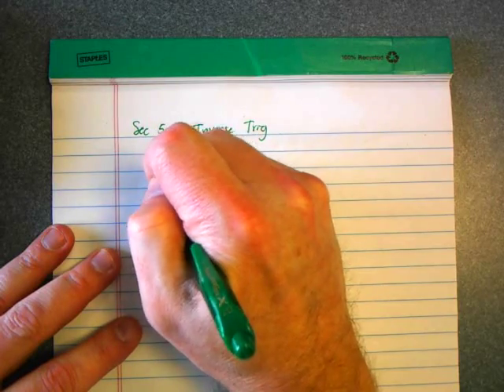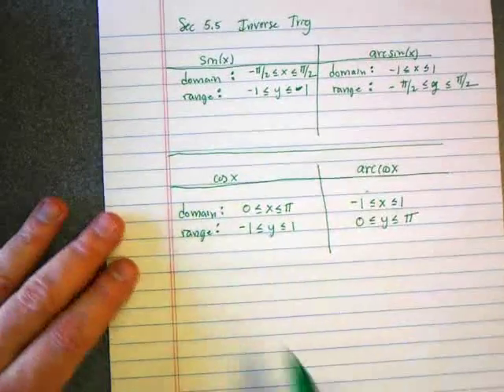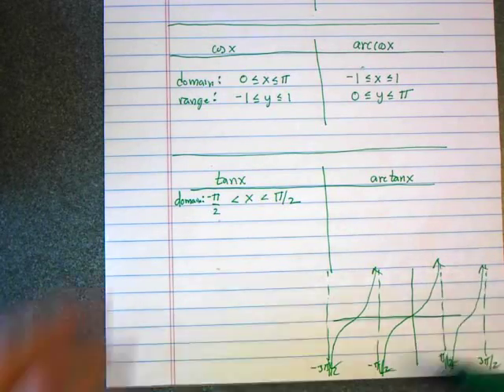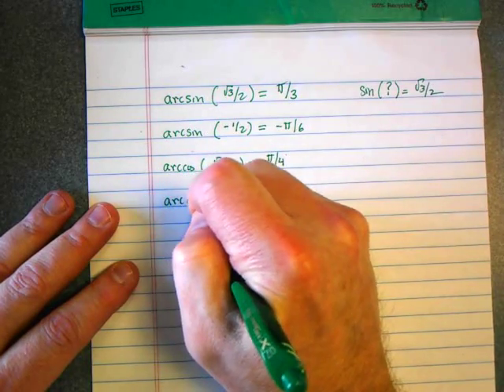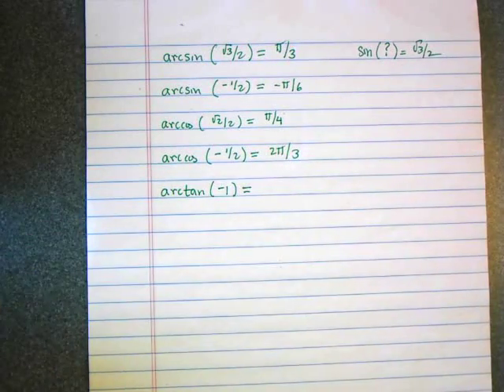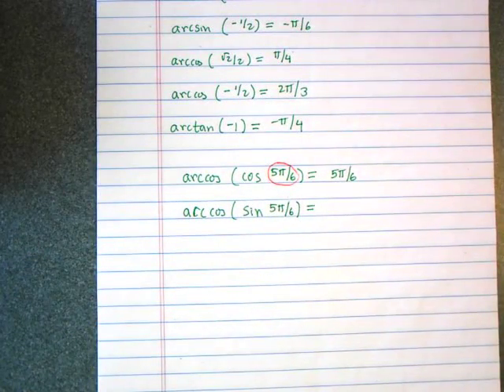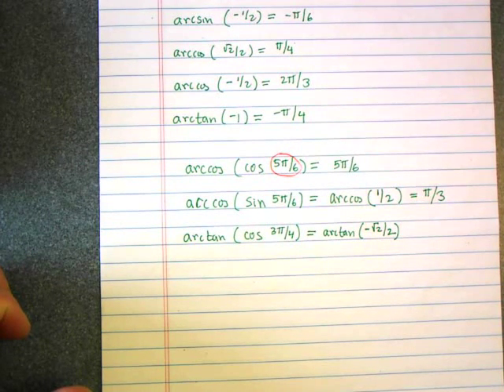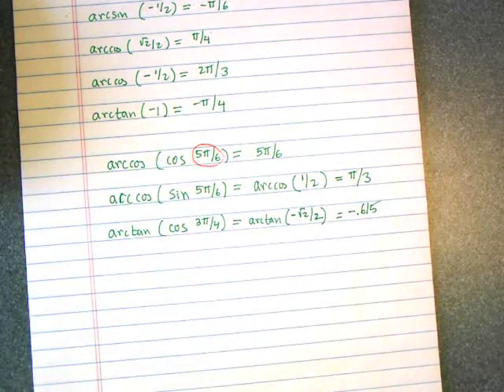Math1412 Stewart 5 5 cont